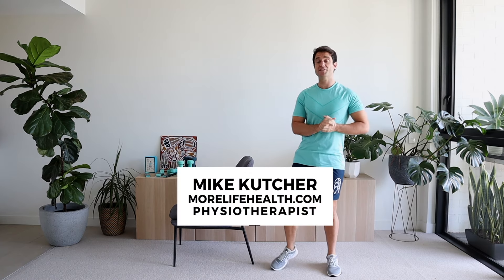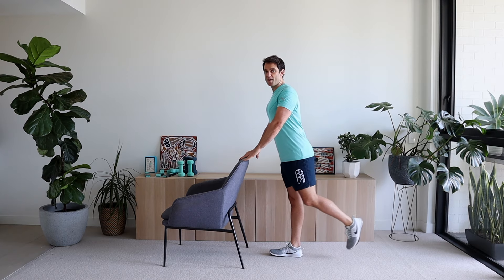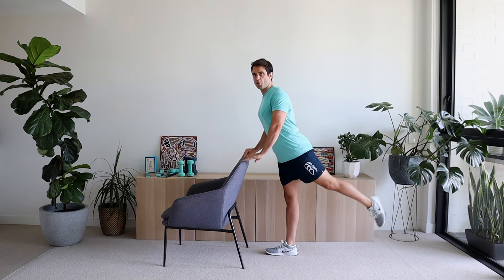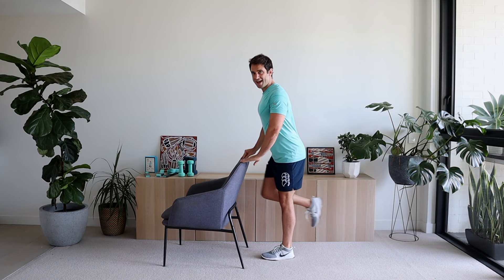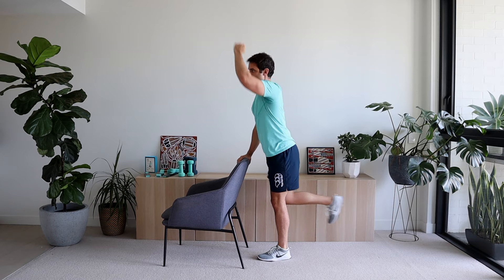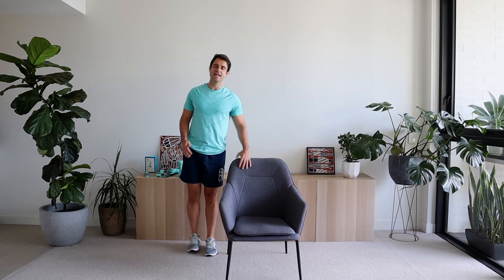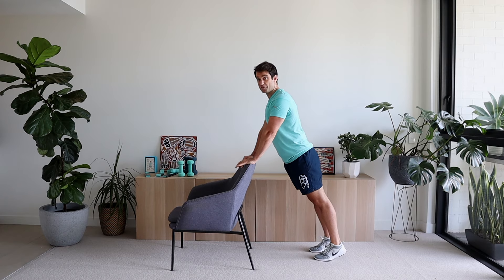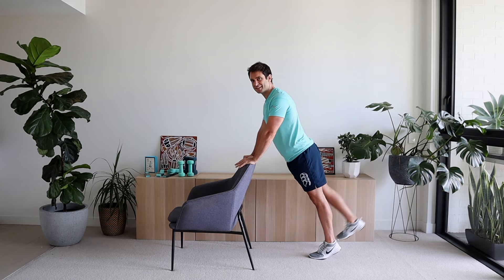Essential Standing Glute & Core Workout for Seniors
Unlock your strength and stability with these standing glute and core exercises designed specifically for seniors. In this video, I’ll guide you through easy-to-follow routines that will enhance your balance, support your posture, and strengthen your glutes and core muscles. Whether you're looking to improve mobility or prevent falls, these gentle yet effective exercises can be done from the comfort of your home. Join me on a journey towards a healthier, more active lifestyle.

Mike is a licensed physiotherapist; however, he is not your physiotherapist and cannot diagnose you via the internet. You should not rely on this information as a substitute for, nor should it replace, professional medical advice, diagnosis, or treatment.

If you have any concerns or questions about your health, you should always consult with a doctor or other healthcare professional. Do not disregard, avoid, or delay obtaining medical or health-related advice because of something you may have read on this site.

The use of any information provided is solely at your own risk. Consult your doctor or healthcare provider before starting a More Life Health program or any other fitness program to determine if it is suitable for your needs. Do not begin this fitness program if your doctor or healthcare provider advises against it.

If you experience faintness, dizziness, pain, or shortness of breath while exercising, stop immediately.